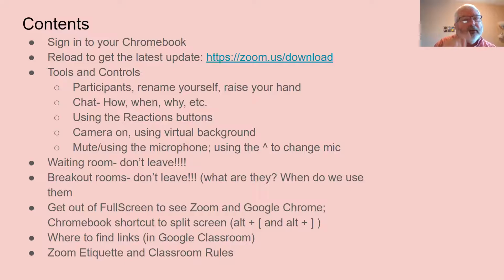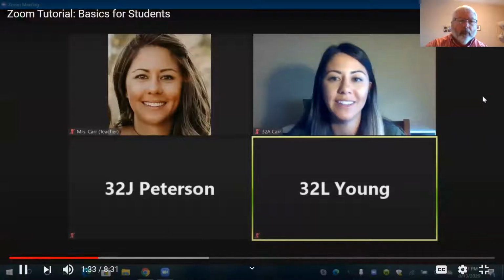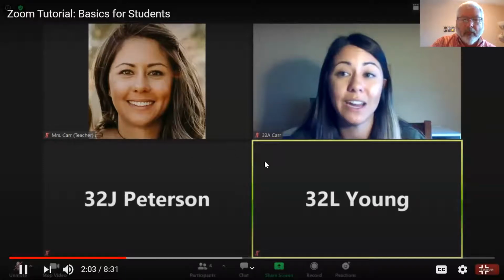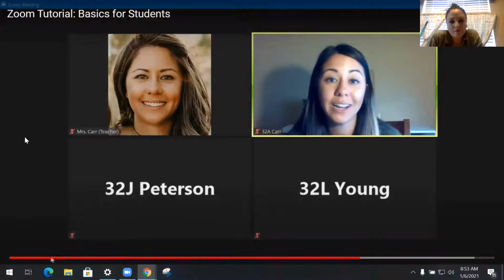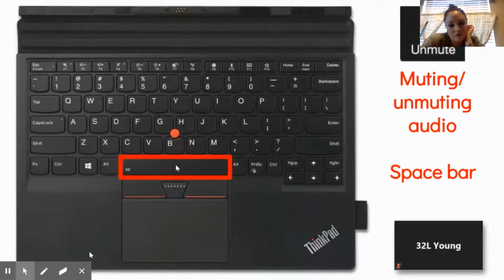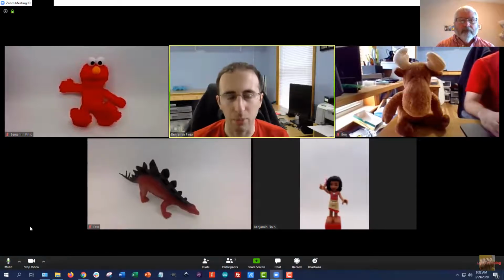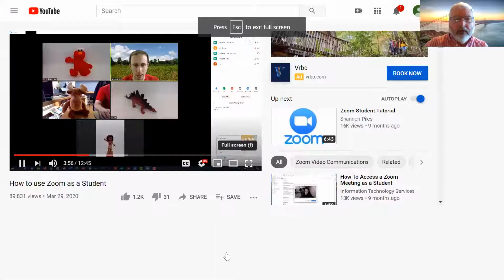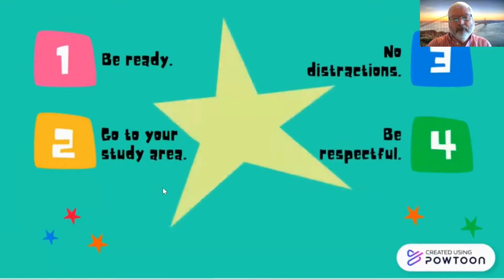Zoom and Online School for K 2